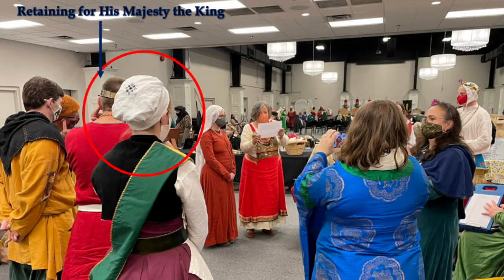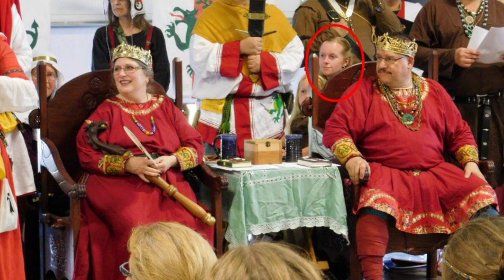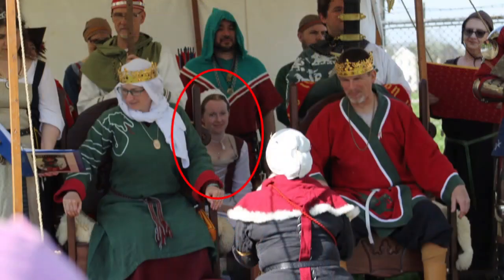How to Be a Royal Retainer for a King, Queen, Prince, or Princess | In the SCA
Being a Royal Retainer for a King, Queen, Prince, or Princess is a job that I enjoy doing at any SCA (Society for Creative Anachronism) event that I attend. If you are interested in what all this job entails, please follow along!

A royal retainer is a volunteer service position that you can sign up for doing 1 or 2 hour shifts at an event where there will be royalty. For the shift that is selected, you are that specific Royal's assistant. However, there are also perks to being a retainer too!

** In this video, I mention retaining during Court. Please note that this is if you are invited to retain during Their Court. Some Royalty invite local retainers to participate in Their Court, which may only involve you standing behind the thrones silently for the duration of the Court and not doing anything else. However, this is a case by case basis, as well as determining how much space (or limited space) there is for the Royal Presence and their staff during Court.

    Photo credits (in no specific order):
- E. Fortney
- C. Higgins
- P. Koontz
- T. Smith
- M. Williams
- R. Shroyer
- B. Burns
- P. Roehre